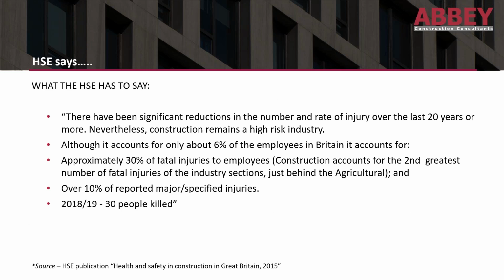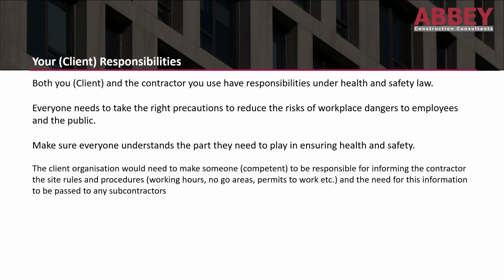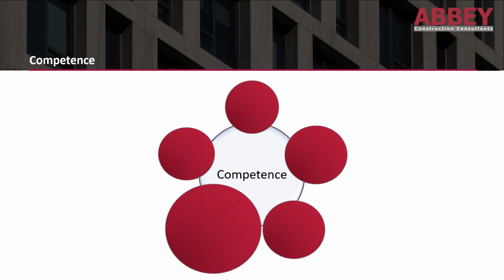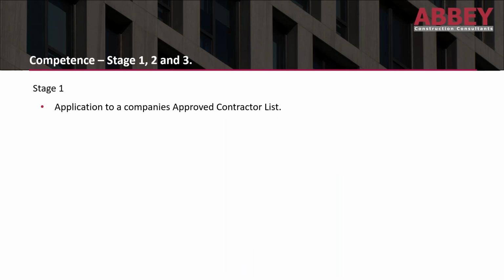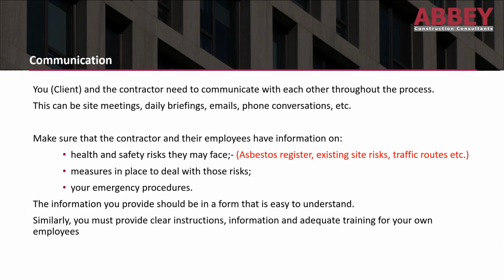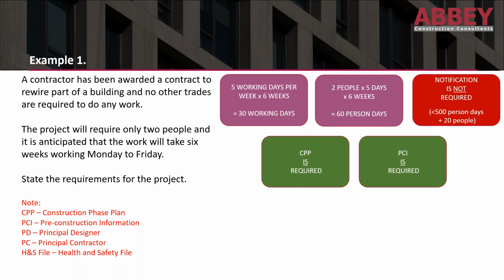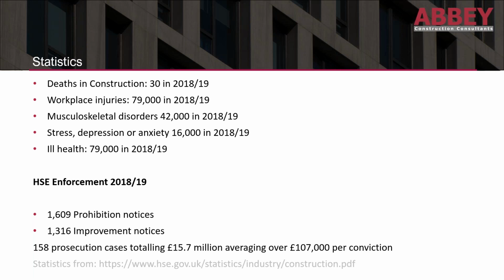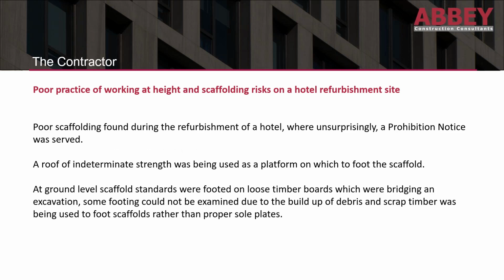IIRSM West Midlands Branch Meeting and Webinar - CDM Managing Contractors